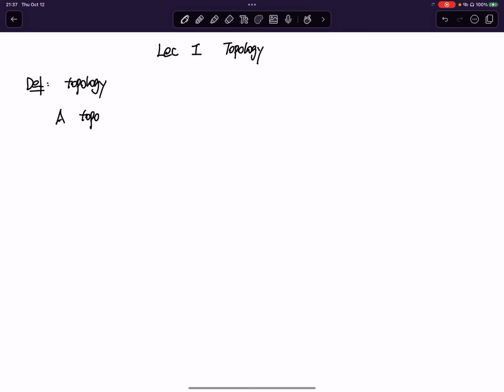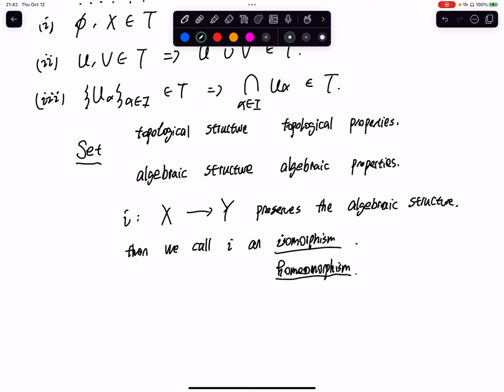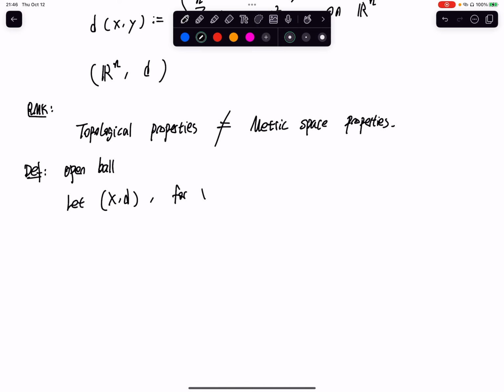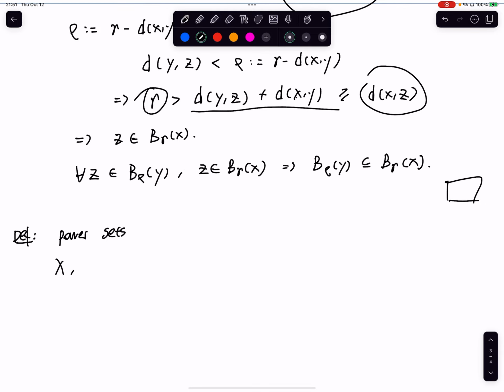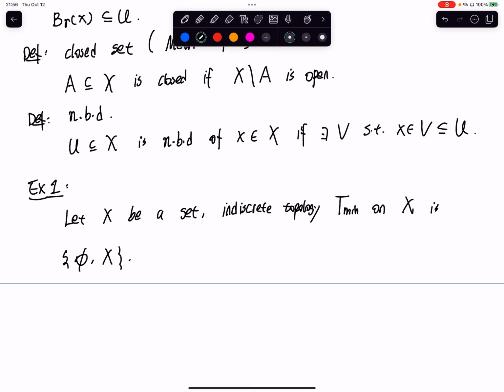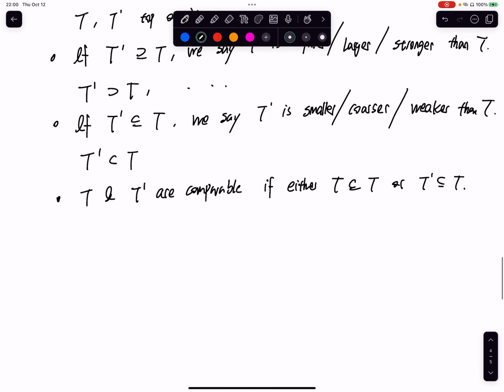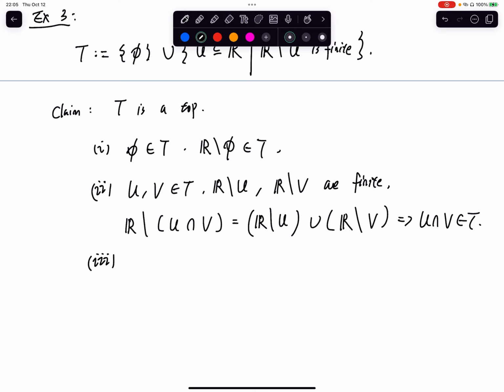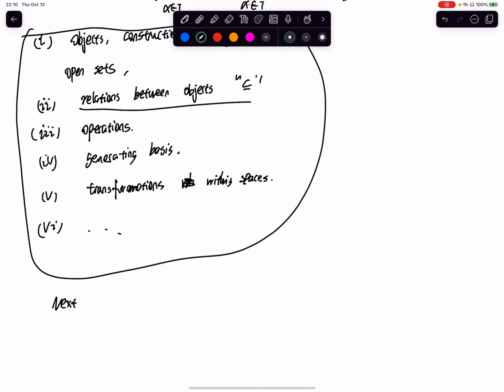Lecture 1: Intro to Topology | Review on Topology